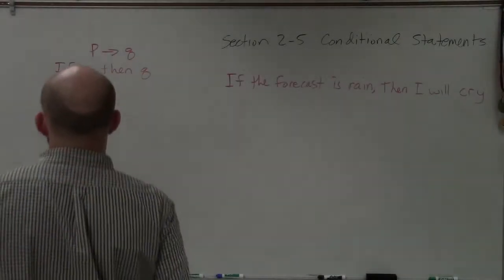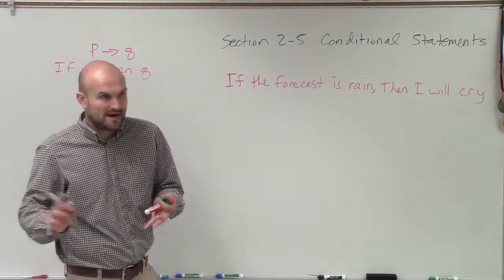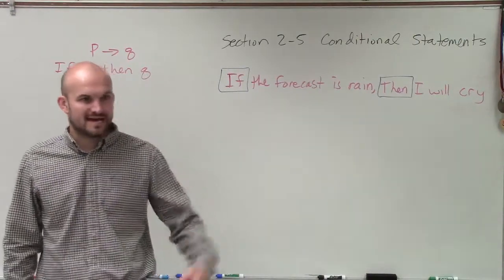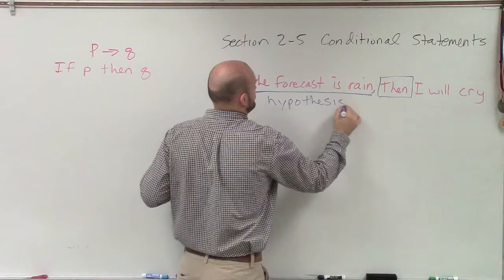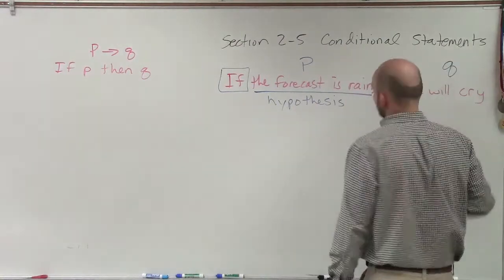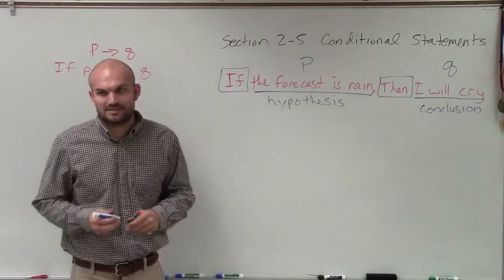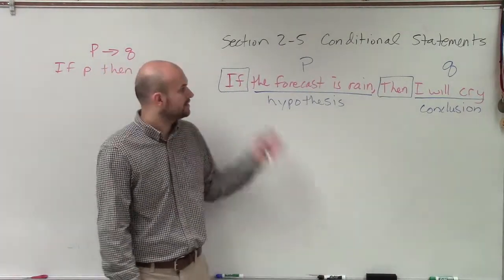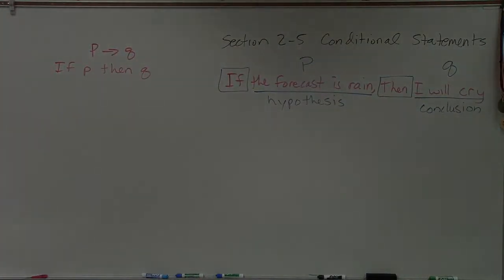Learn to determine the hypothesis and conclusion of a conditional statement